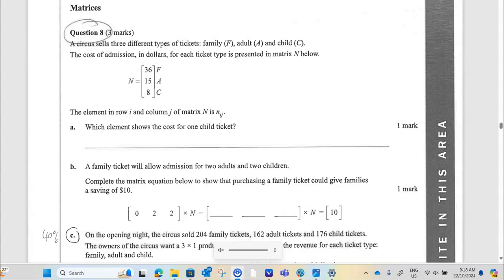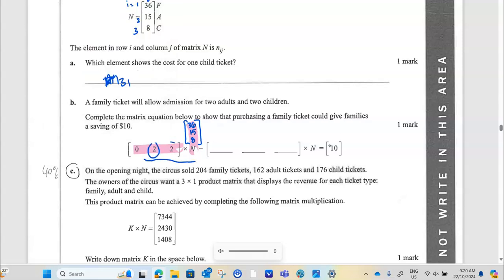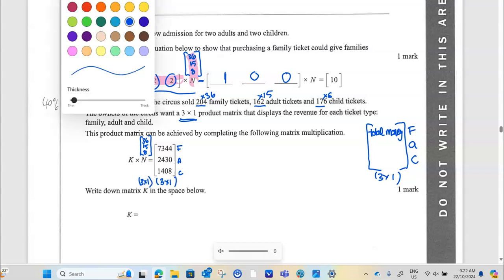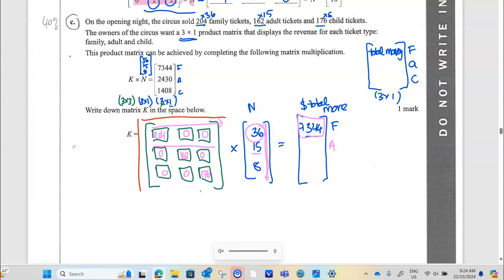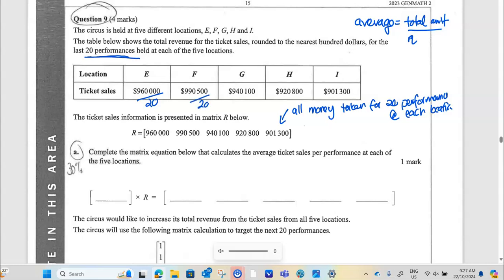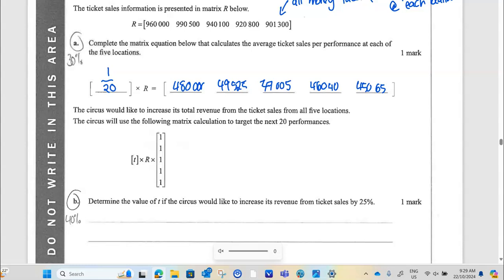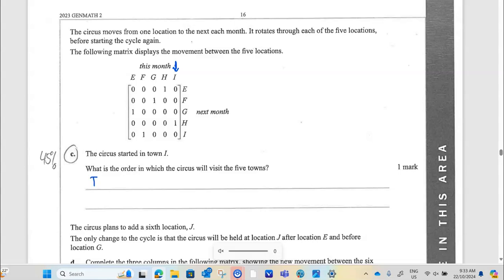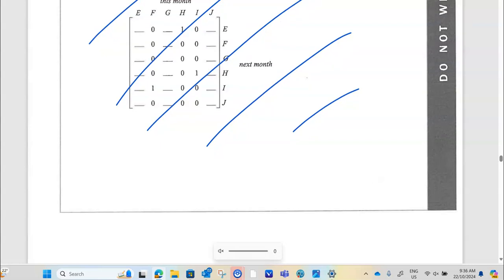GM34 SBC PROB Q E2 2023 matrices part1